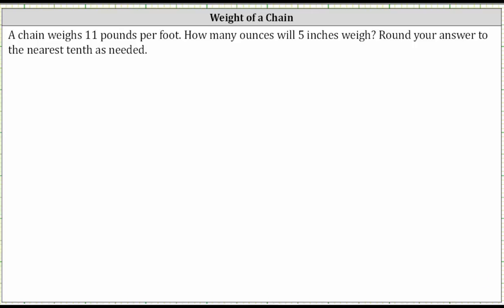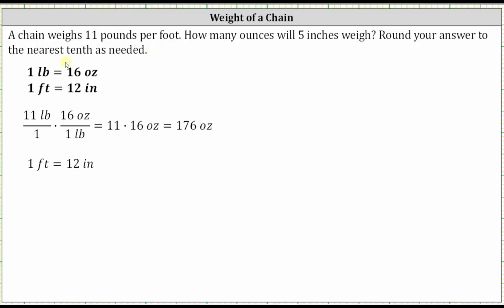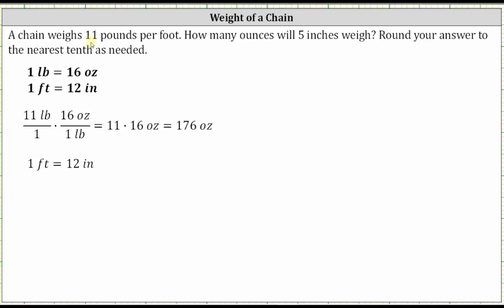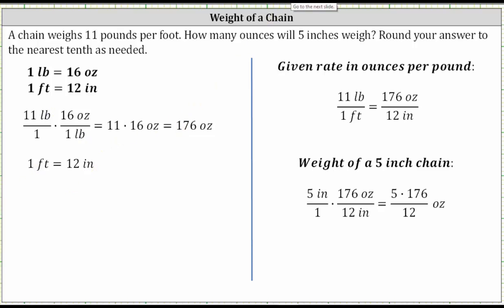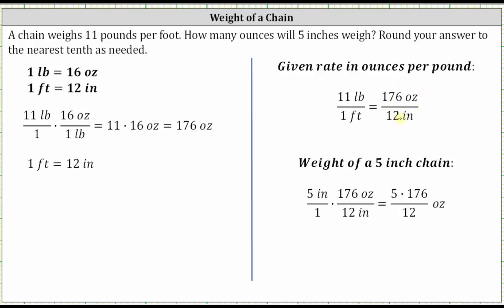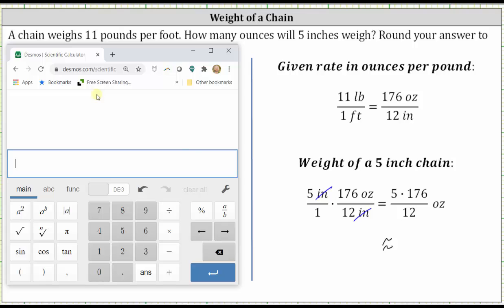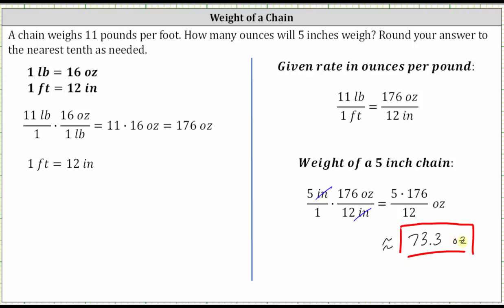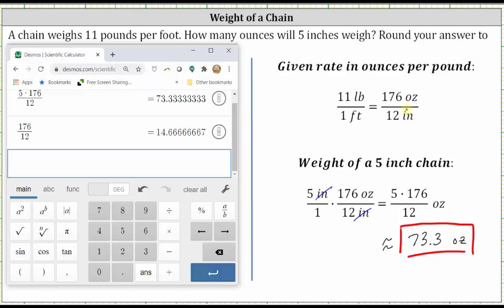Conversion: Find the Weight of a Chain in Ounces Given a Rate in Pounds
This video explains how to determine the weight of a chain in ounces given a know weight in pounds per foot.